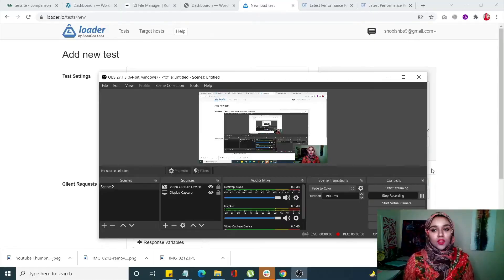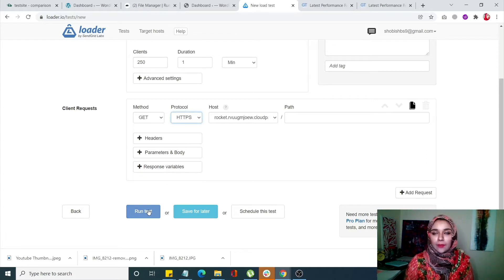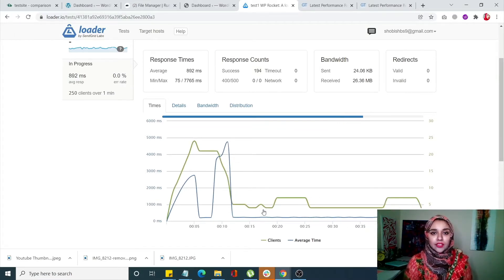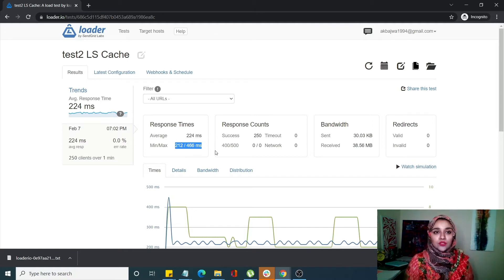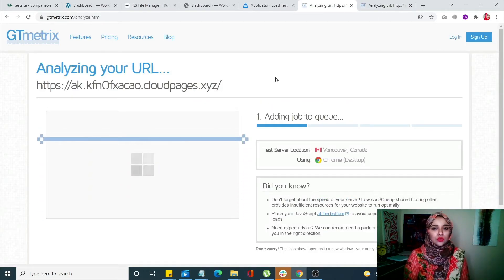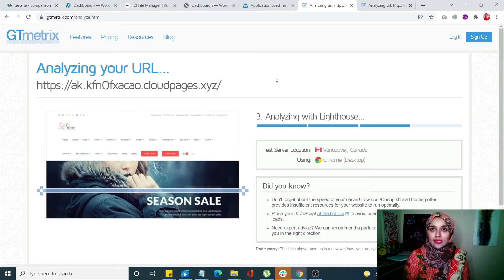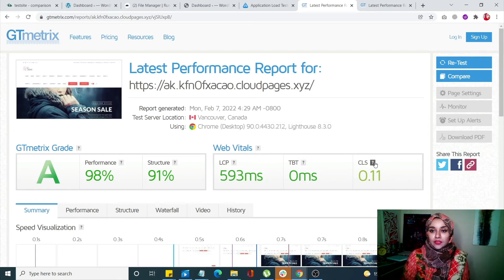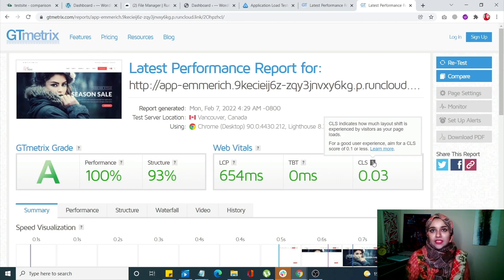LSCache vs WP Rocket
In this video I've dug into difference between LSCache and WP Rocket.

What we did:

1. Loader.io speed comparison
2. GTMetrix Comparison

LSCache clearly won in Loader.io results as it tends to perform much better under high loads which is why lots of companies are shifting to LiteSpeed.

However, WP Rocket performed slightly better on GTMetrix results as they did some optimizations out of the box which can break functionalities with some sites.